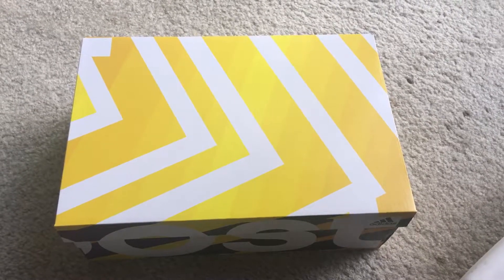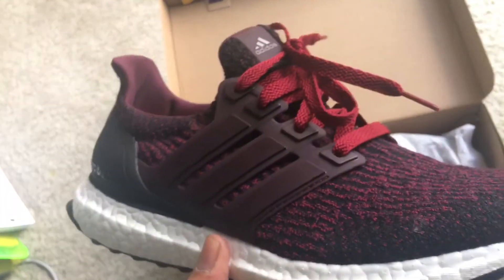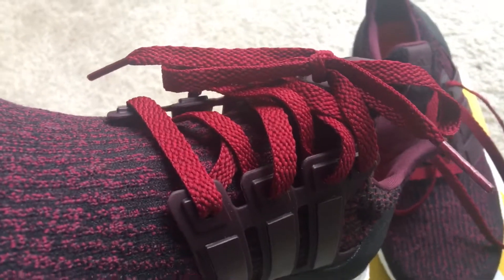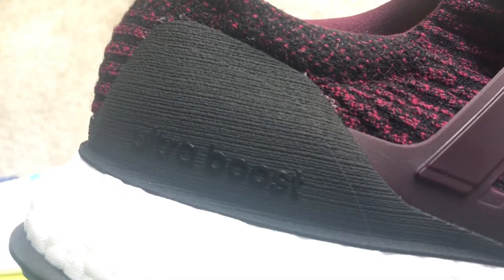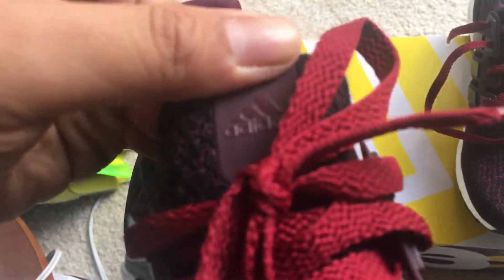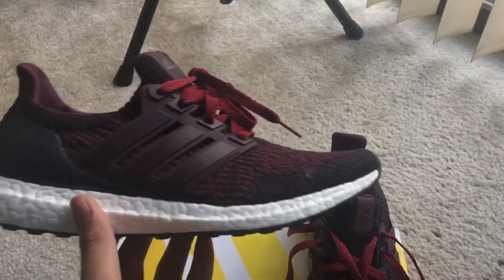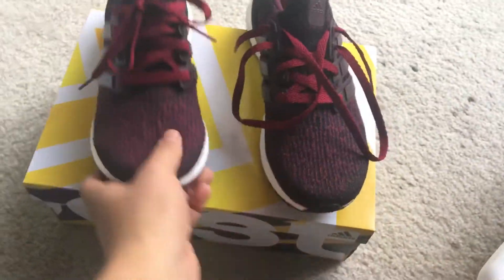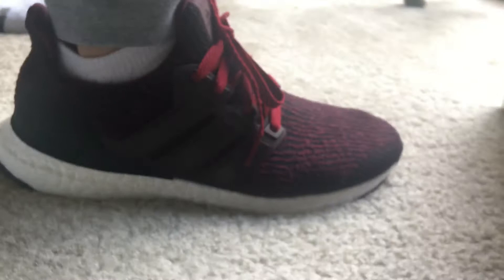Ultraboost 3.0 “Dark Burgundy/Core Black” Lace Swap